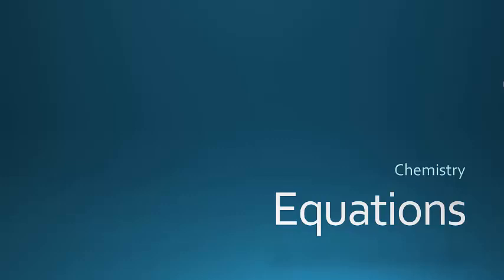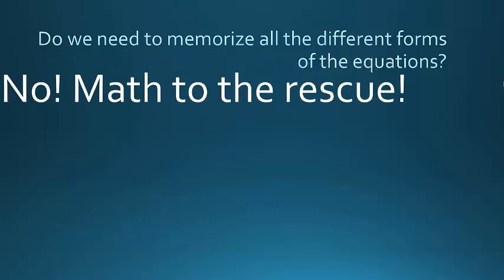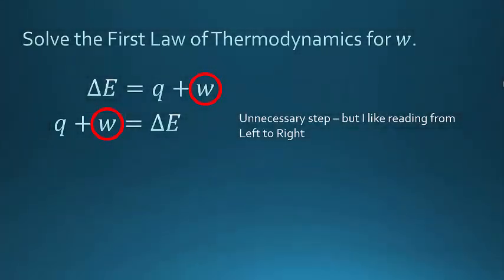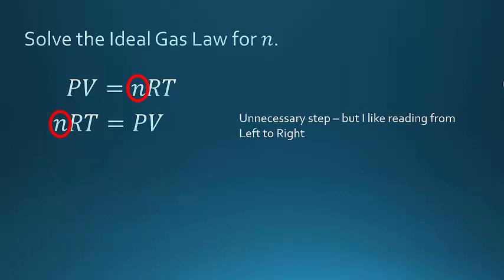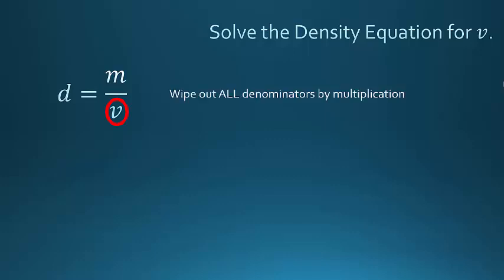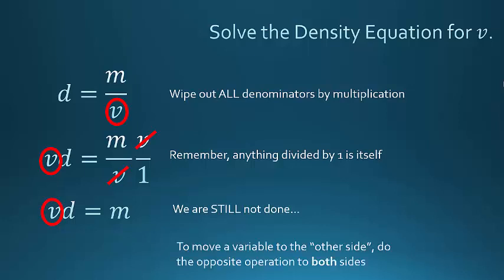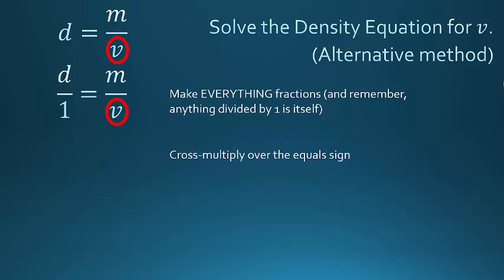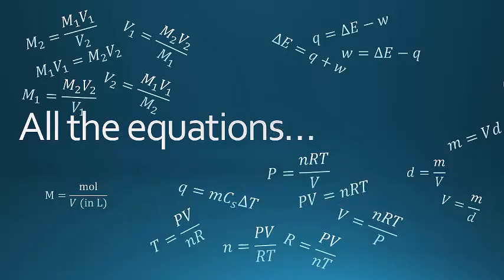Rearranging Equations in Chemistry